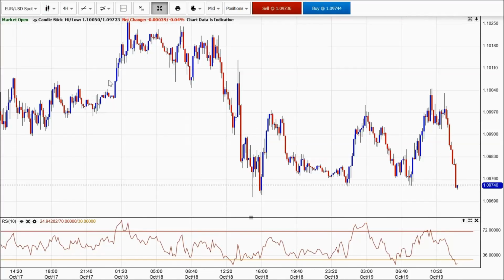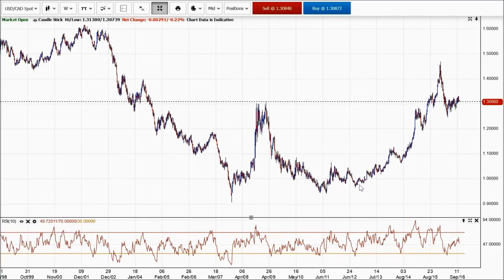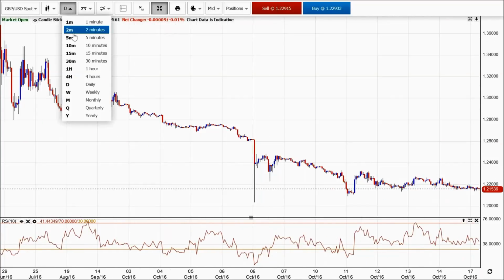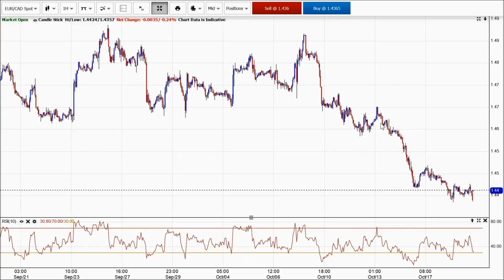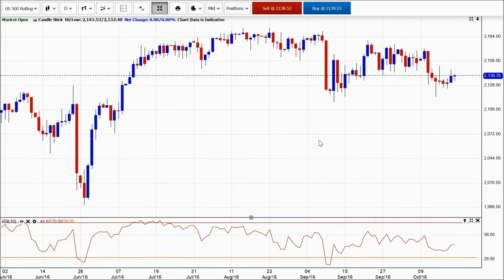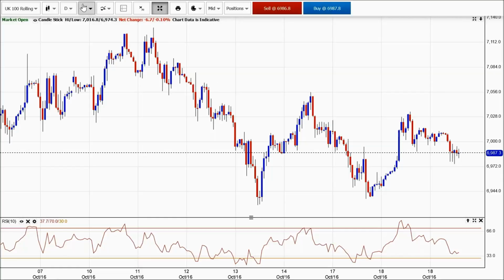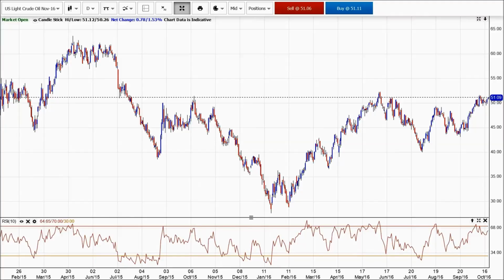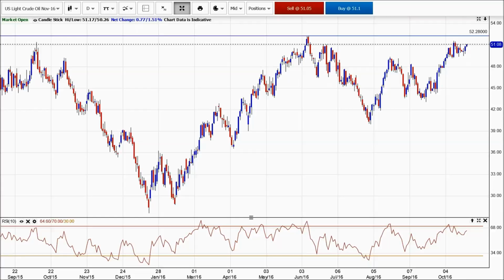Market Outlook Webinar: What trading opportunities are there this week? - David Jones